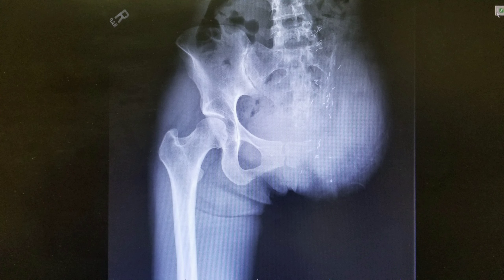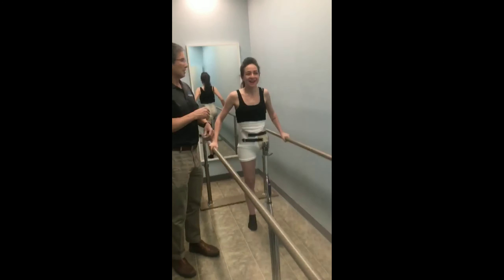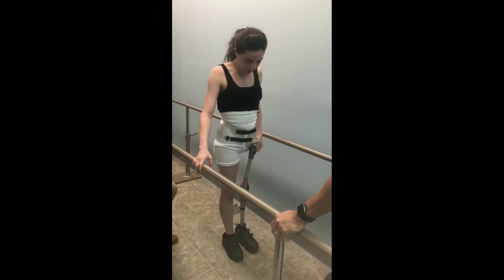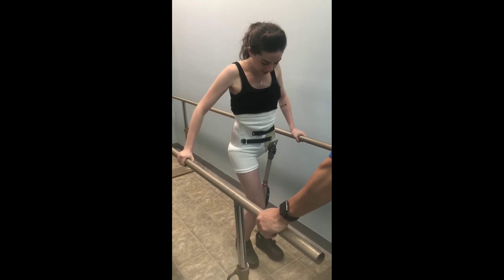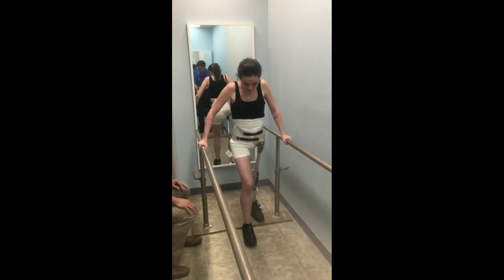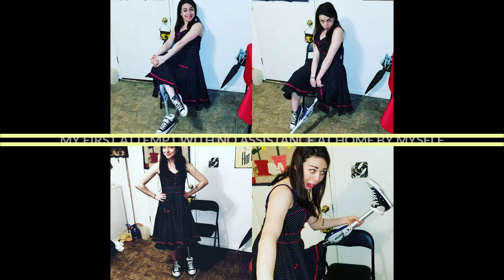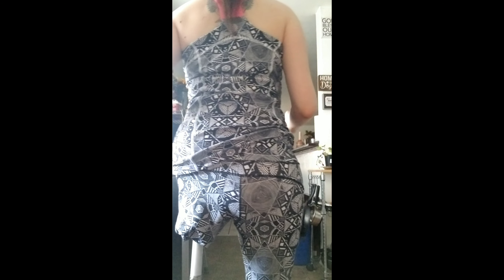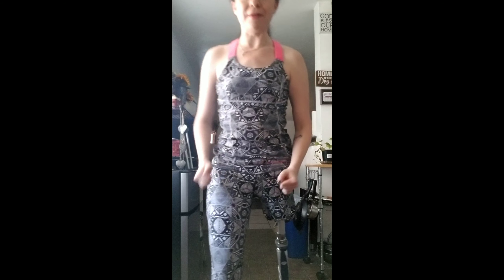GETTING CASTED FOR MY PROSTHESIS AS A HEMIPELVECTOMY| FIRST ATTEMPTS AT WALKING WITH TWO LEGS AGAIN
I have been meaning to put this together for so long!
The majority of my  views are from non subscribers, so please help me reach more people!

I had a very rare cancer called EPITHELIOD SARCOMA, which is a soft tissue cancer. It was 12 centimeters big by the time it was removed. You are more likely to get hit by lightning twice than to get this tyoe of cancer! I had a fantastic surgeon and team and so far it's been over a year without any sign of disease. Thank God!

  SMOOTH_HOP_ERATOR

 SMOOTH_HOP_ERATOR